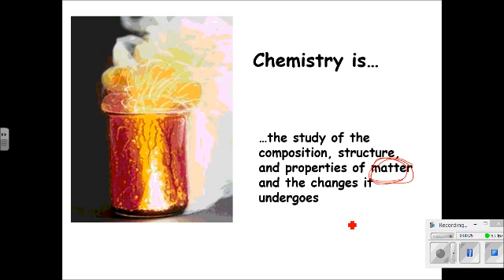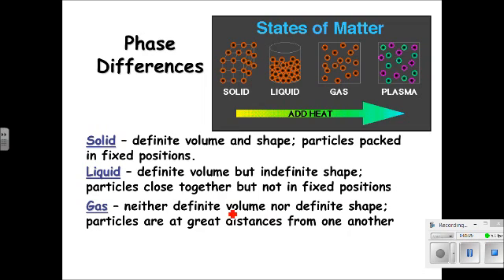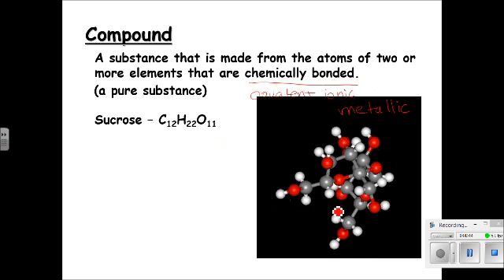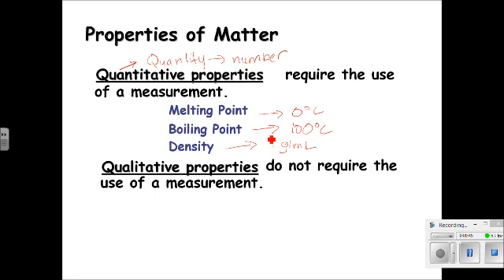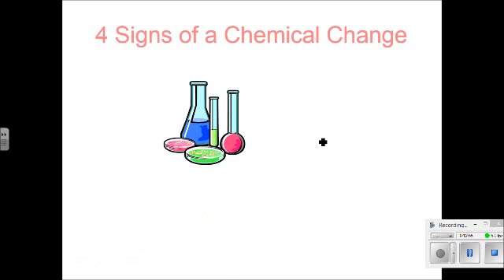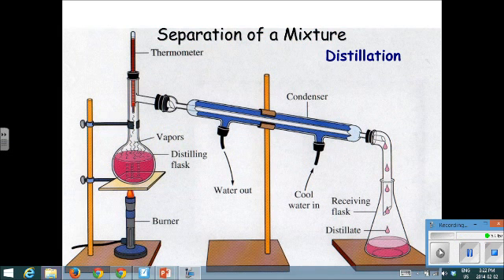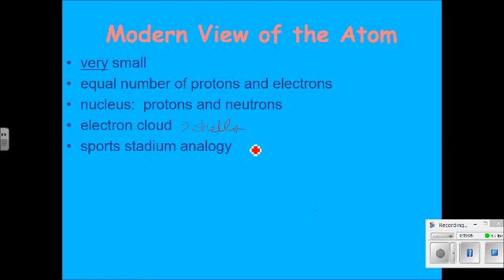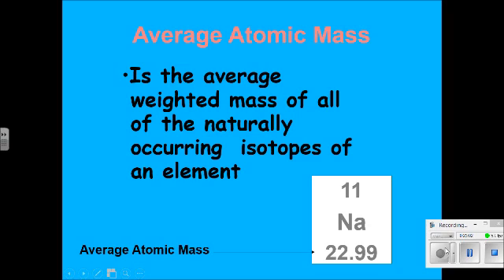Lesson 3 Review of Matter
Review of Matter